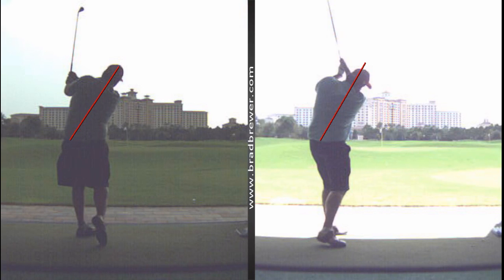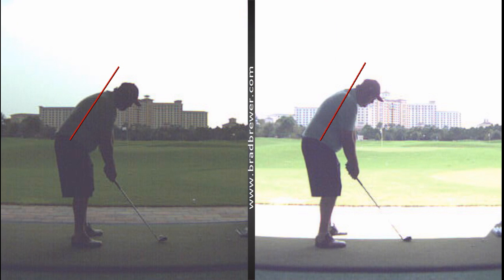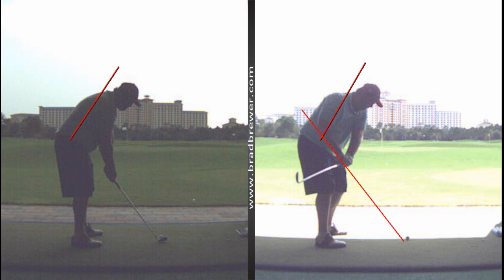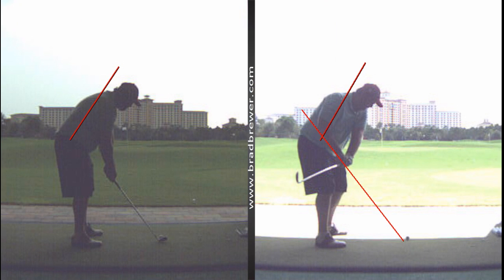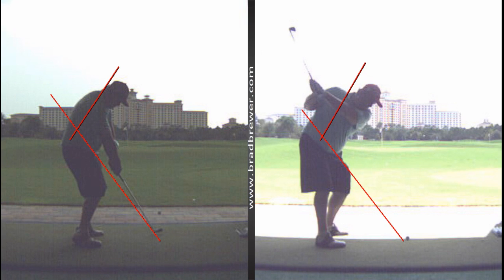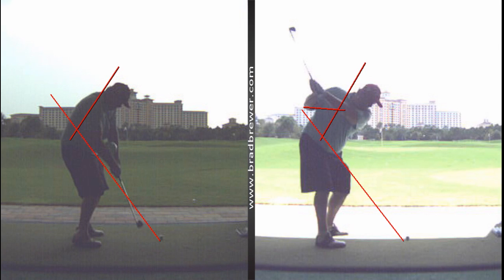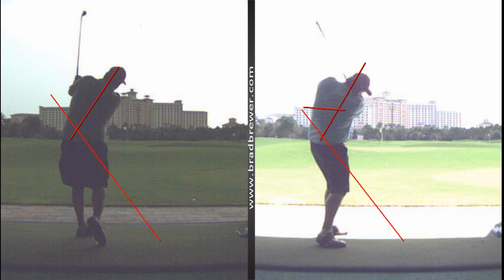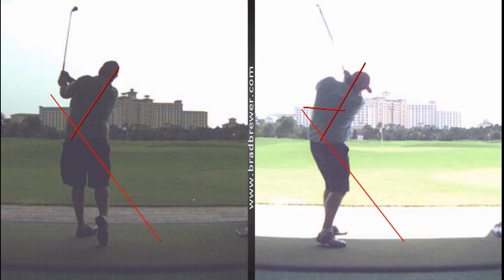1st csa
Analyzed by Brewer, Brad at 10/1/2014 10:48:30 AM